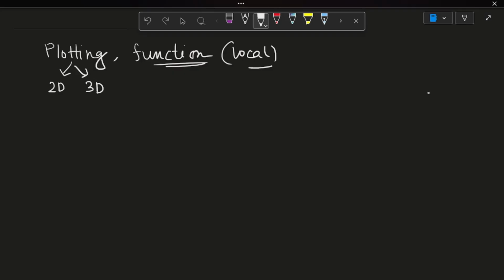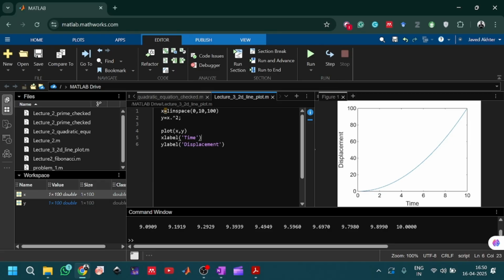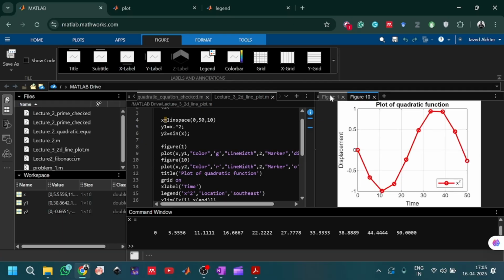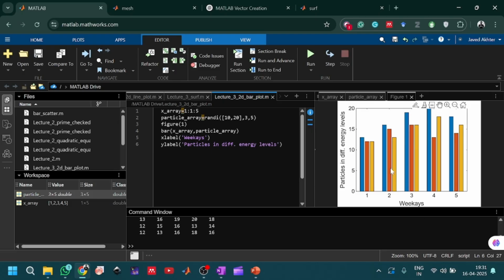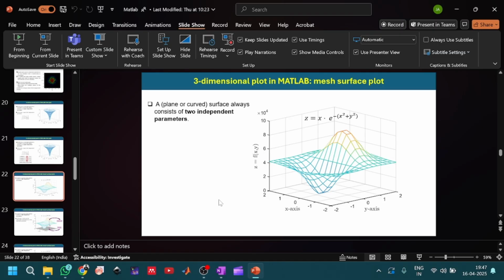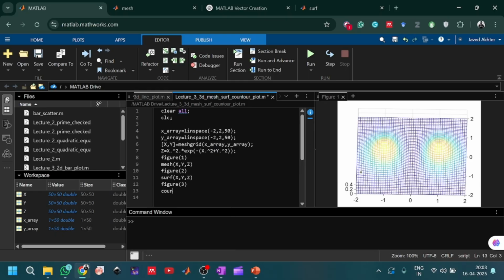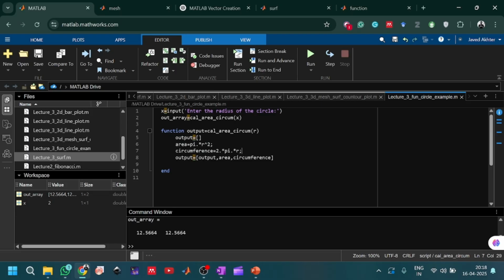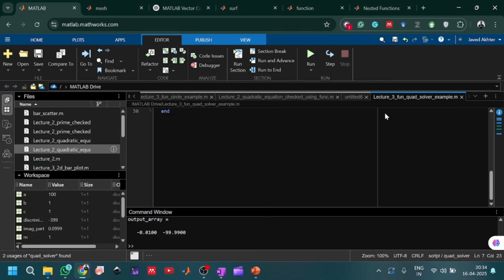Data Visualization and Function Definition in MATLAB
In this lecture, we explore key plotting techniques in MATLAB, including 2D/3D line plots, bar plots, scatter plots, surface, mesh, and contour plots. We also demonstrate how to define user-defined functions to promote modular and reusable code. These tools are essential for visualizing data and structuring scientific computations effectively.